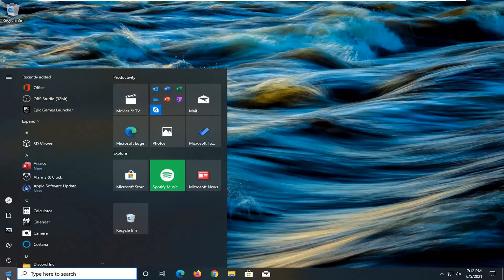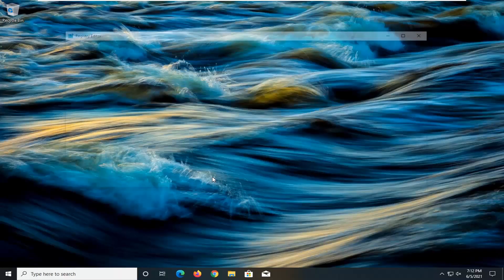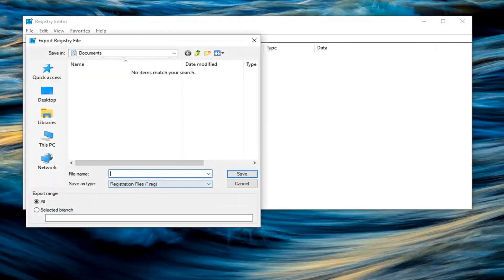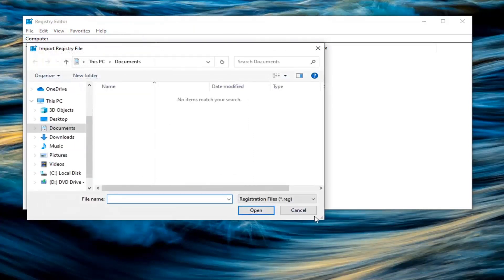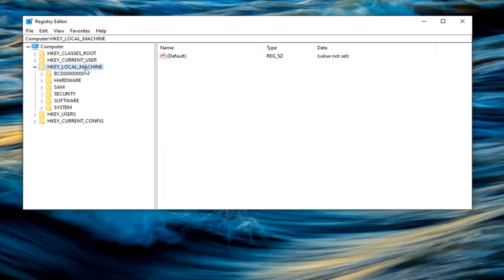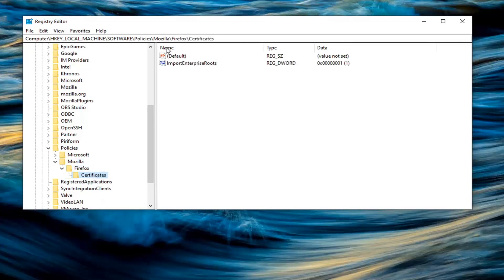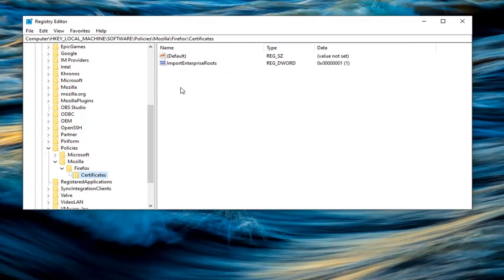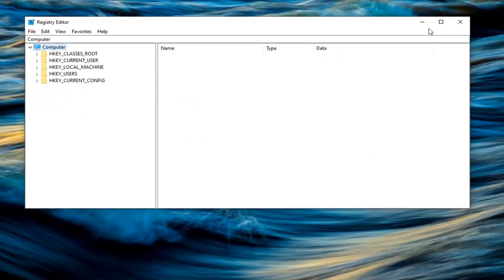Your Browser Is Being Managed by Your Organization Fix (Firefox)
Your Browser Is Being Managed by Your Organization Fix (Firefox and Chrome).

Antivirus software never stops troubling Firefox users, particularly Avast. Like Chrome, depending on the version you use, expect Firefox to show “Your browser is being managed by your organization” or “Your organization has disabled the ability to change some options” message in Settings if you’ve installed security software.

Issues addressed in this tutorial:
your browser is being managed by your organization disable